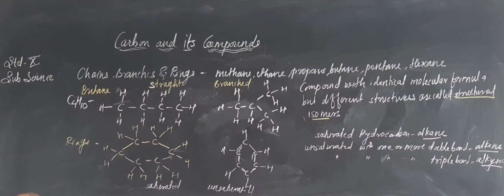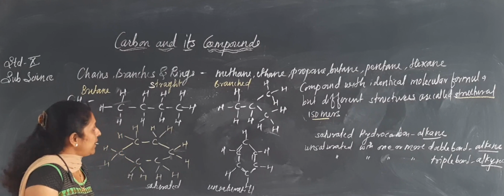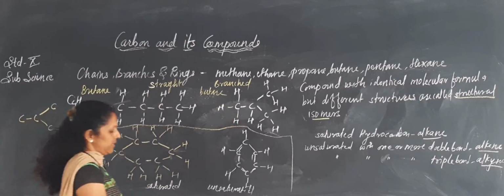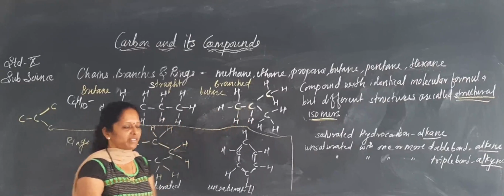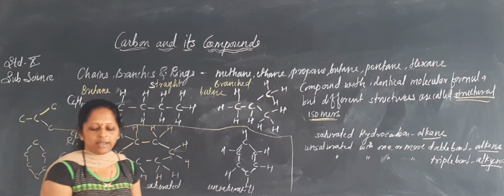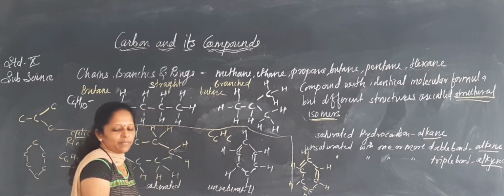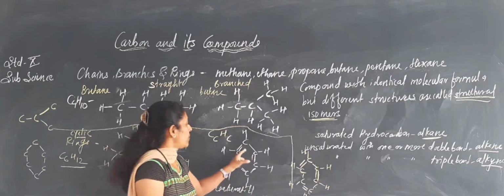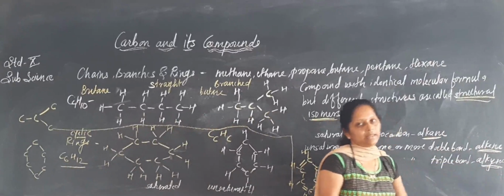Science: Carbon it's Components Session V (By Smt S.K.Patil).